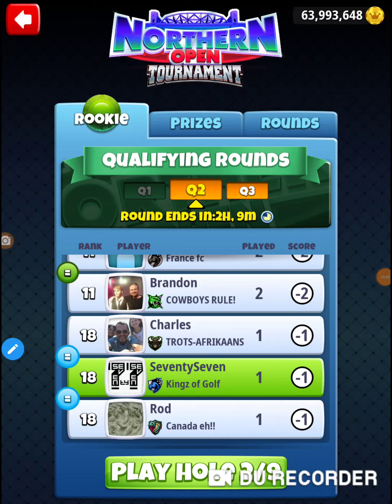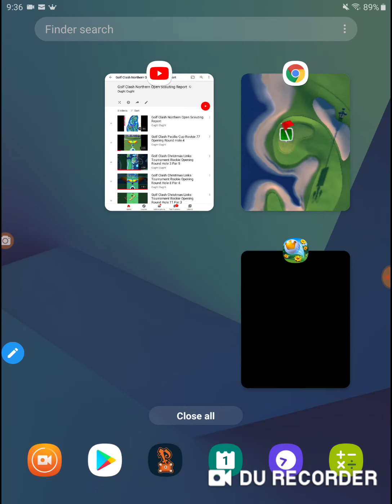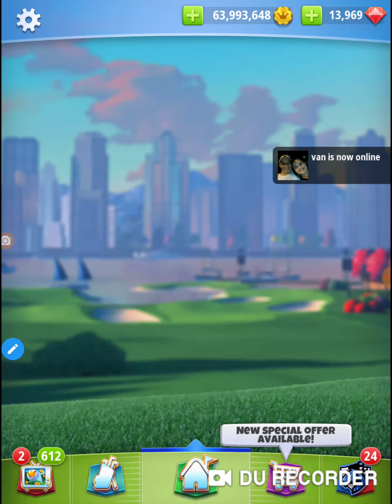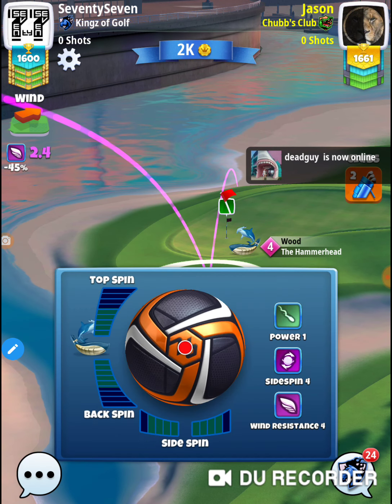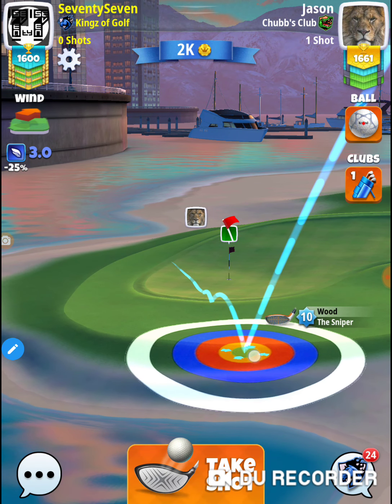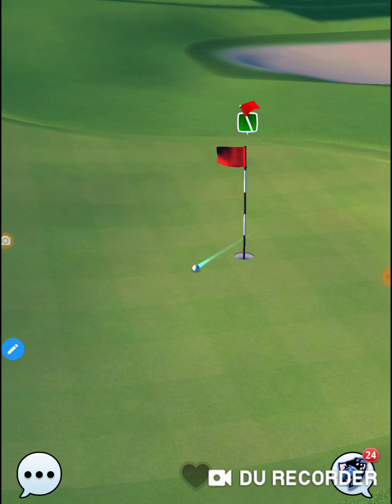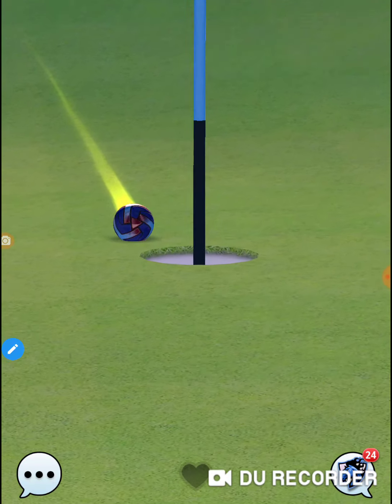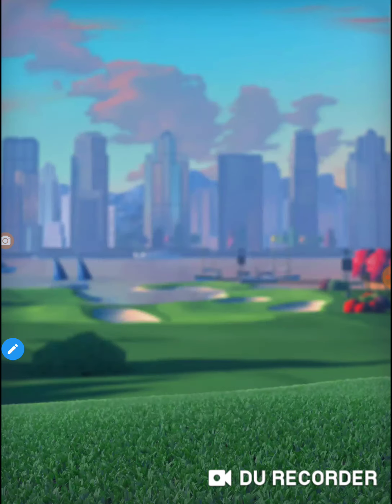Golf Clash Northern Open 77 Rookie Qualifying Round Hole 2